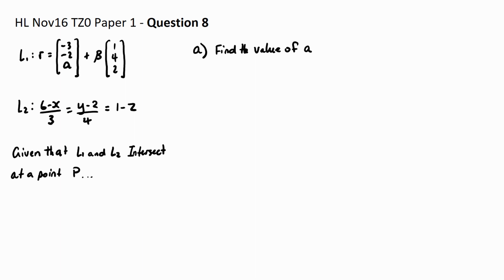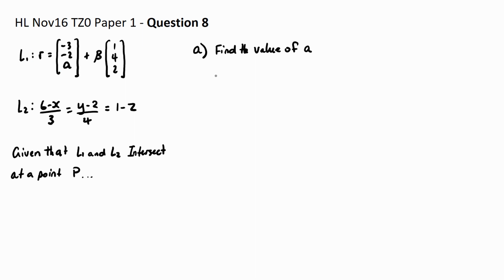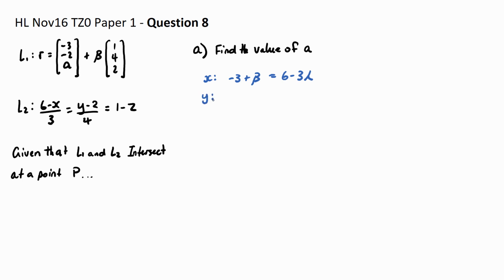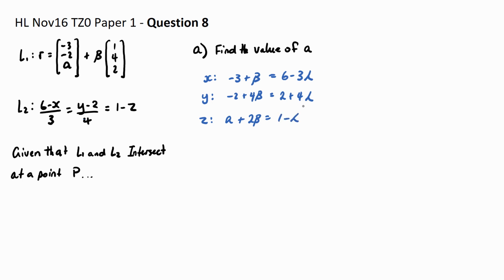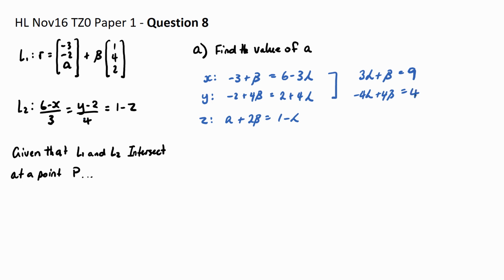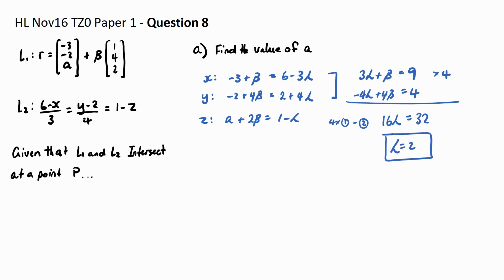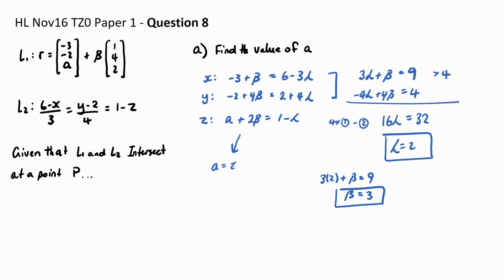Question 8a - HL Nov16 P1